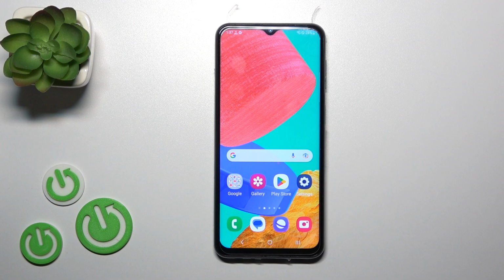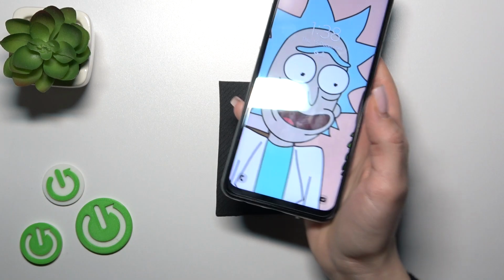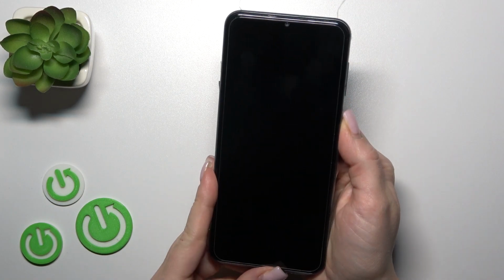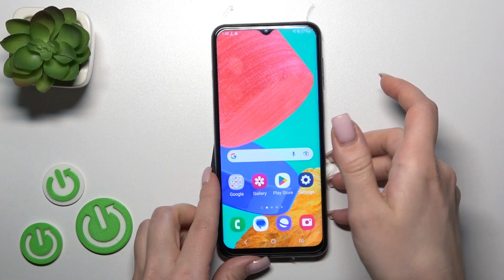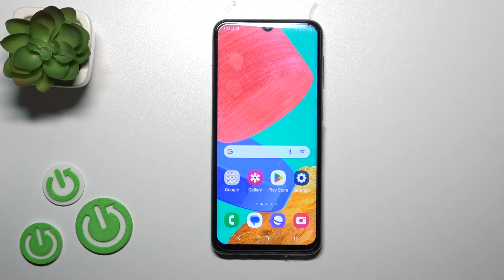Fingerprint Scanner Test on Samsung Galaxy M33 - Fingerprint Sensor Test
Find out more about the fingerprint sensor in Samsung Galaxy M33:
Hello, everyone. Our goal today is to demonstrate how Samsung Galaxy M33's fingerprint sensor works. In order to determine if the scanner works properly, we will test it several times. Let's see what the results are! If you want to know more about your Samsung Galaxy M33, visit our YouTube channel.

How to test the fingerprint sensor in Samsung Galaxy M33? How does the fingerprint sensor work on Samsung Galaxy M33? How quick is the fingerprint sensor on Samsung Galaxy M33?